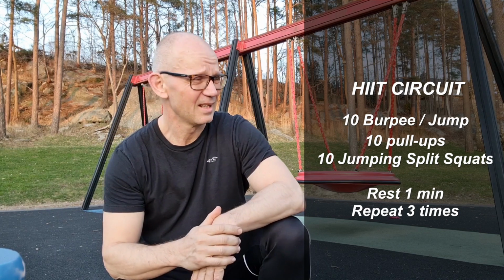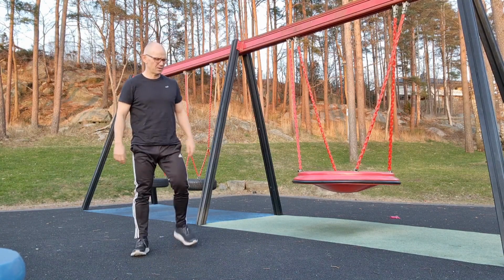Burn more calories with HIIT & RUN !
There are endless discussions online on which is better, Cardio or HIIT. Well, why not combine the two at times. Squeeze out that last energy and burn more calories by first doing steady state cardio followed by a simple, yet intense HIIT circuit. Endurance, explosiveness, and strength all wrapped in one. It's a winner!